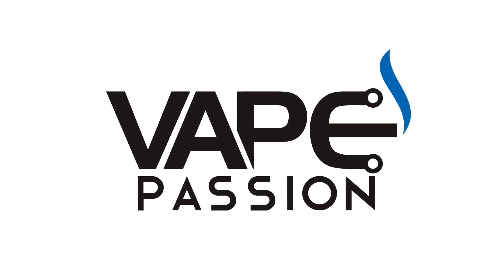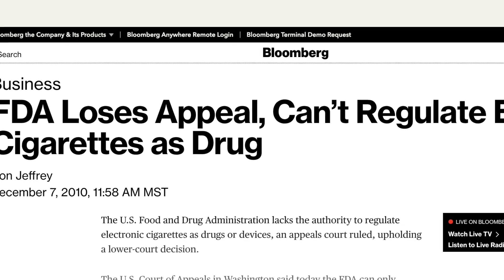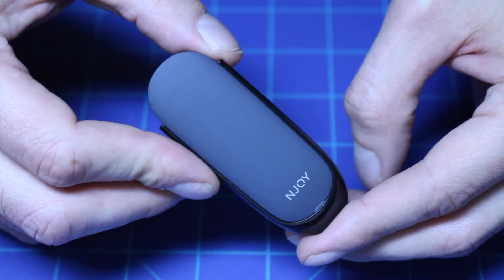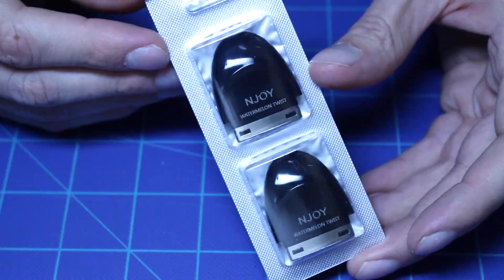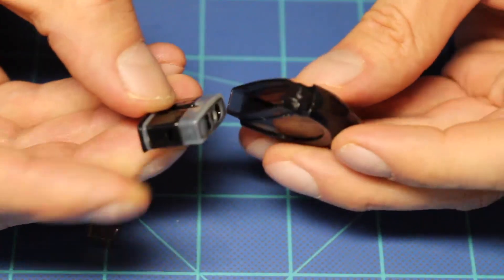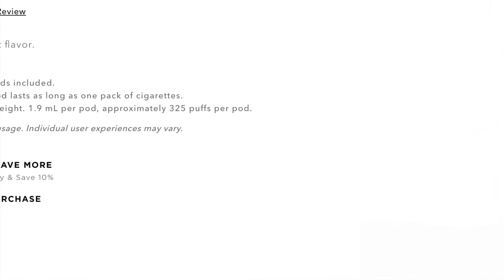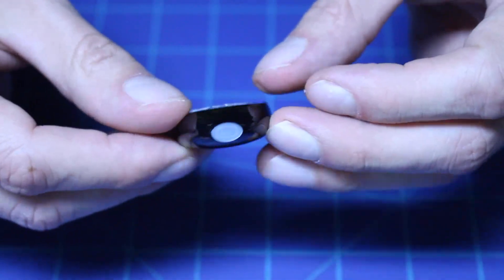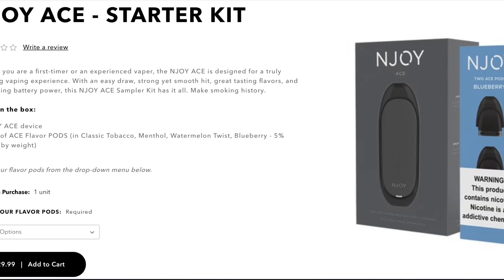NJOY Ace Kit Pod System Review